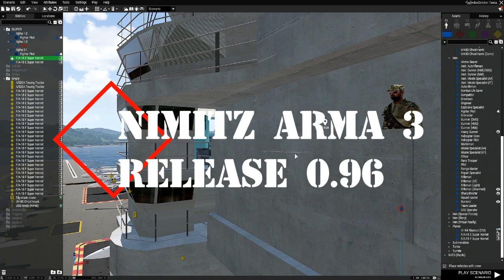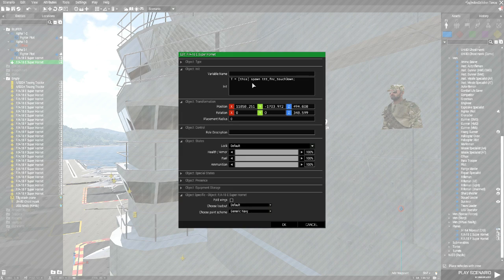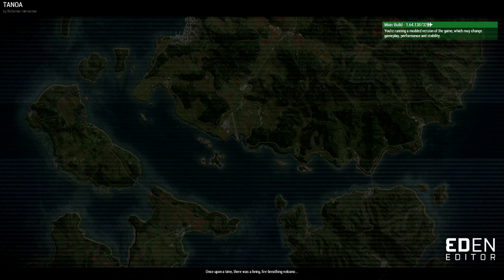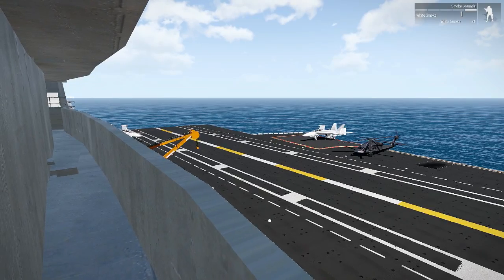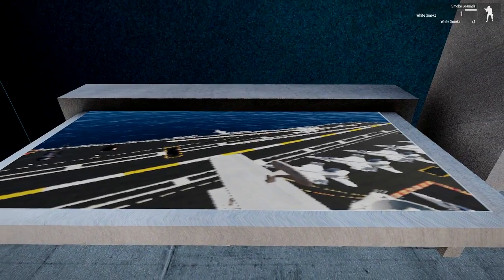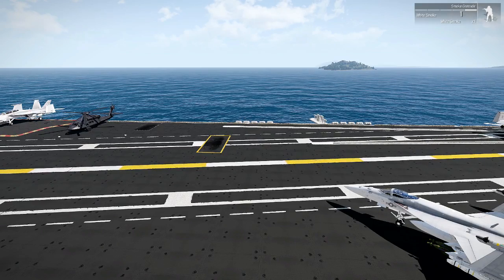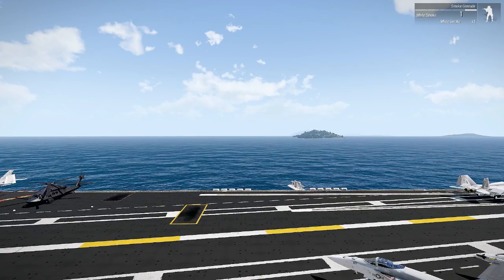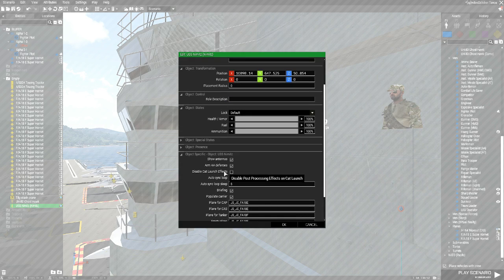Nimitz in arma3: Release 0.96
Release video for Nimitz 0.96, a bug fix release. The base mission for the video is available

A bug has sneaked in the release:
Please put this in the init box of the Nimitz or your init.sqf: TTT_disablePPCat = false; publicVariable "TTT_disablePPCat";